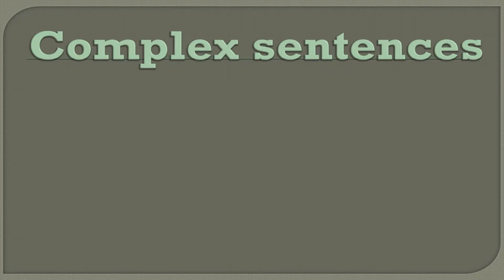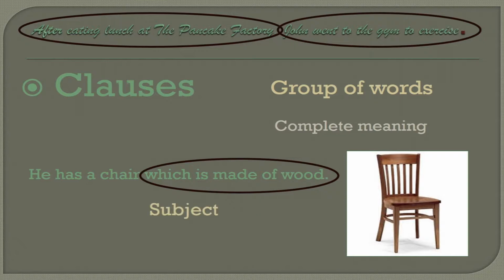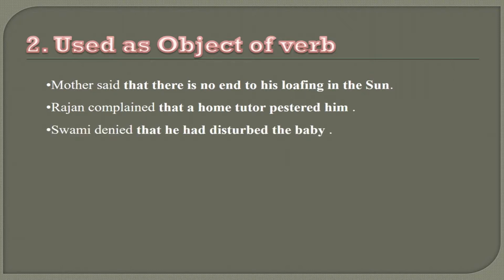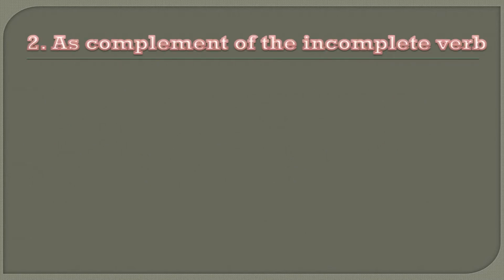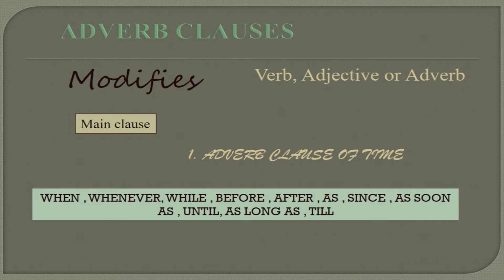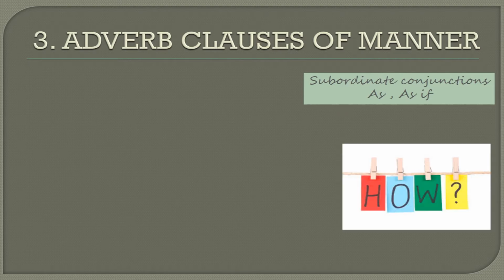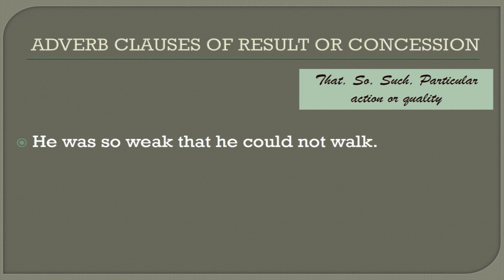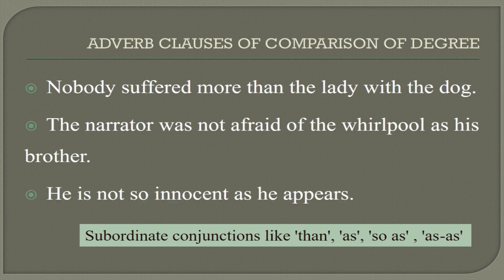Topic 2 video 3 complex sentences